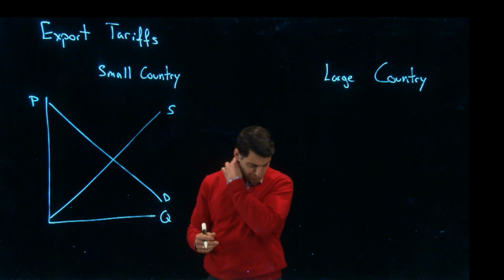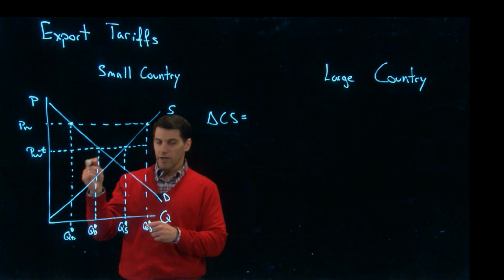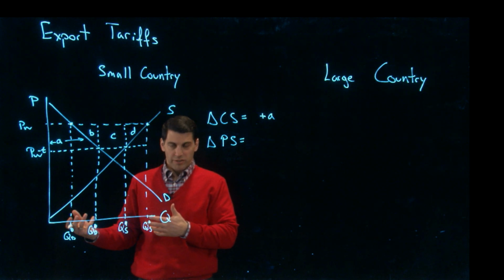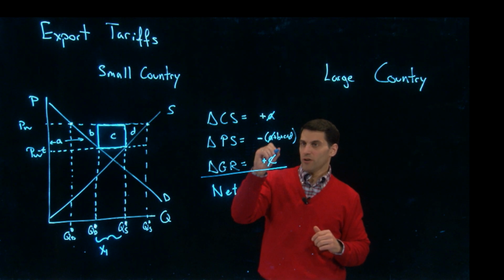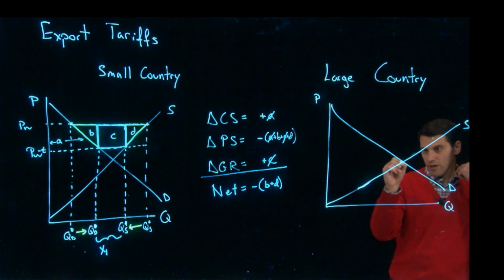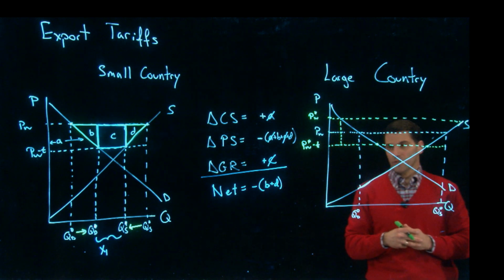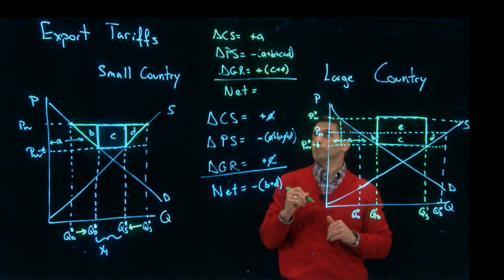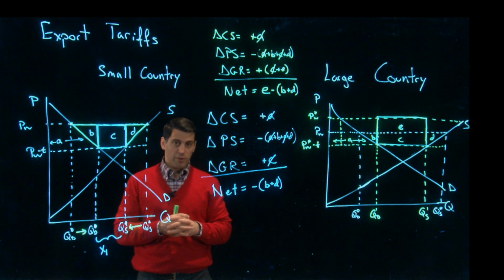Export Policies Part 4